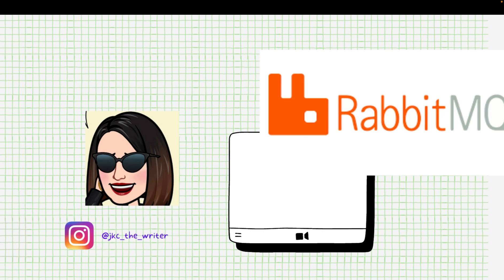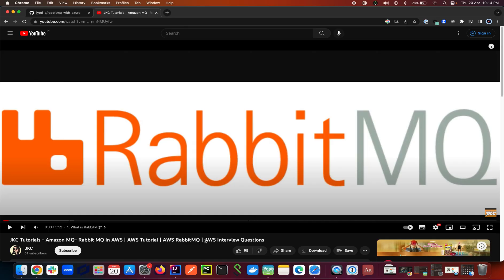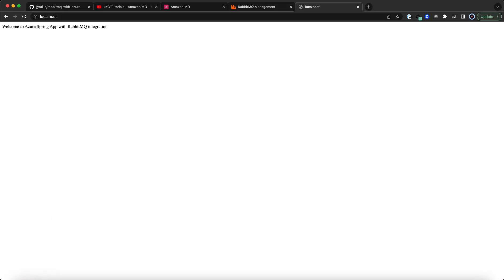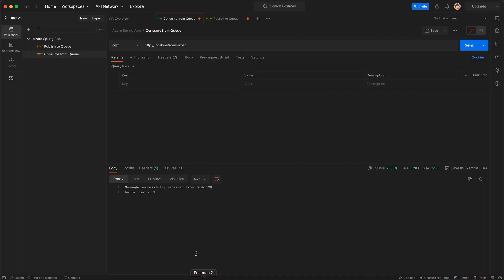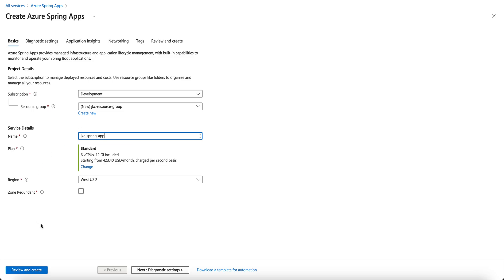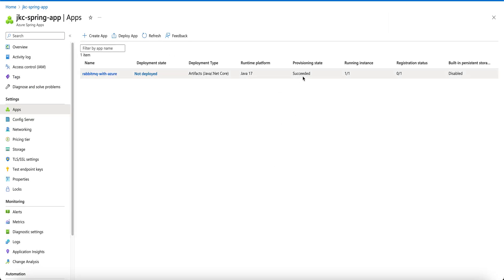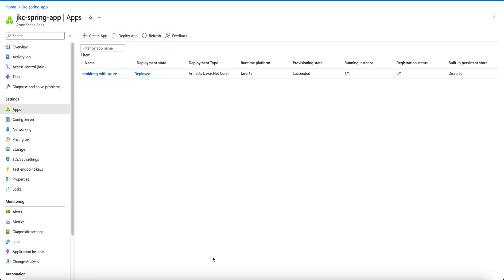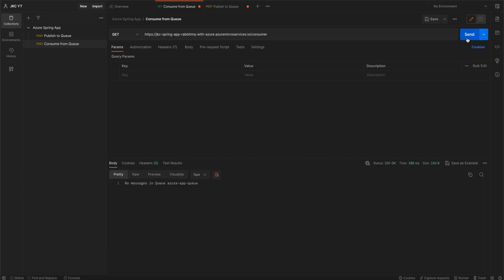JKC Tutorials - AWS RabbitMQ Meets Azure: The Ultimate Integration Guide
JKC Tutorials - Azure Spring App with AWS RabbitMQ | Azure Spring Apps | AWS RabbitMQ | Spring Boot Cloud
This video explains how to create a spring boot app which publishes and consumes messages from AWS RabbitMQ and deploys the app in Azure Spring Apps.

Chapters -
00:00 Introduction
00:24 Spring Boot Application Explanation
02:59 Deploying local spring boot app to Azure Spring Apps